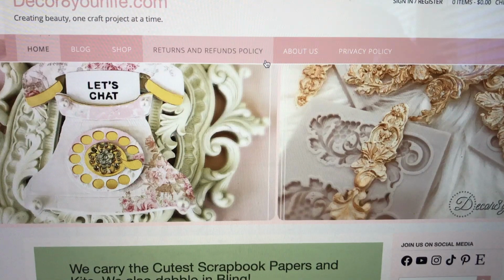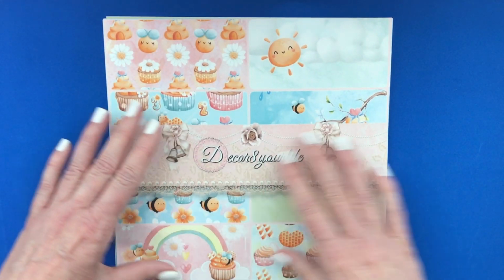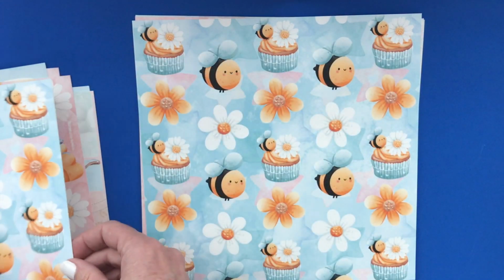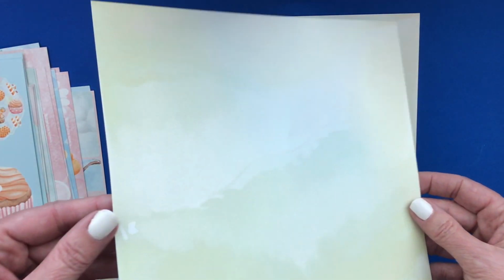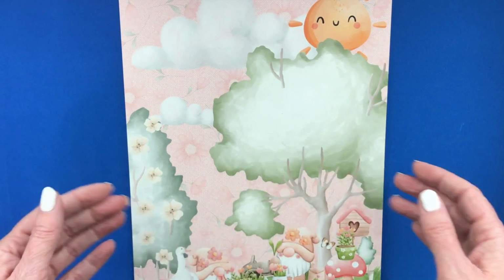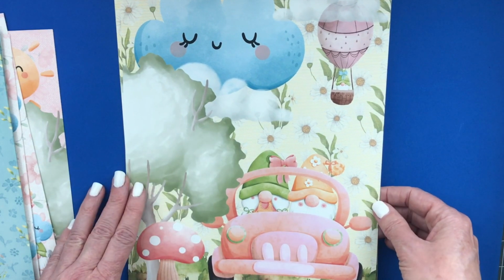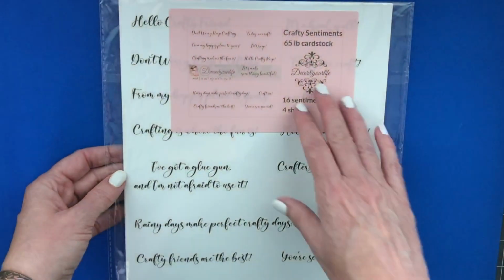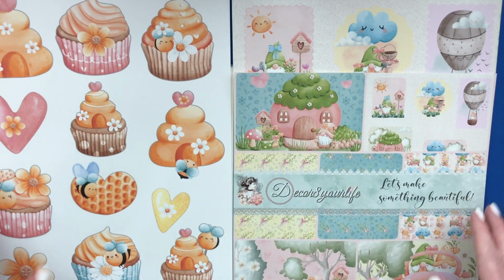🥰Guest Designer for @decor8yourlife Unboxing Cute Honey Bee and Summer Days Paper Collections!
Home of the Cutest Scrapbook Papers and Digital Kits (decor8yourlife.com)
Decor8yourlife is Now on Etsy | Journals.Notebooks.Office Supplies
Her Facebook Group:
(4) Decor8yourlife.com | Facebook
Her YouTube channel:
(64) Decor8yourlife - YouTube

Thank you @decor8yourlife and @CraftCreations4fun